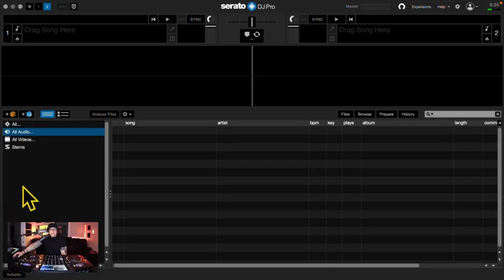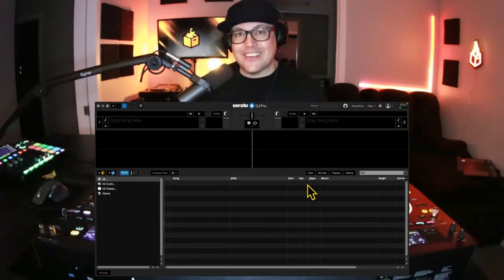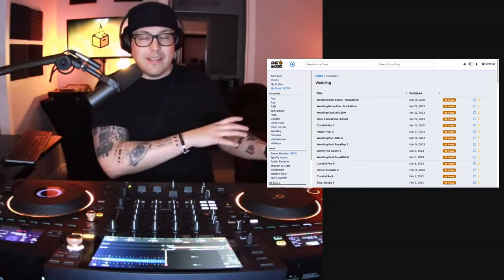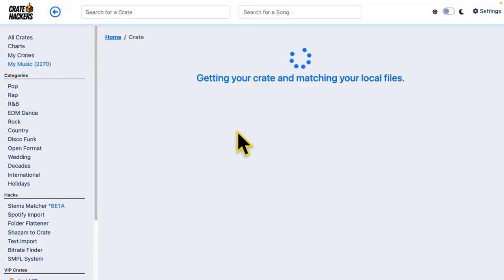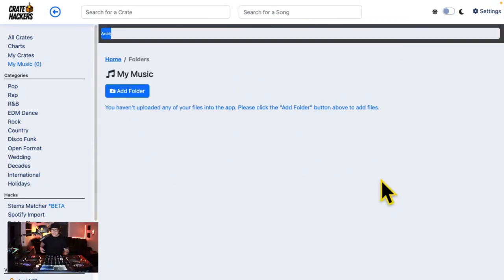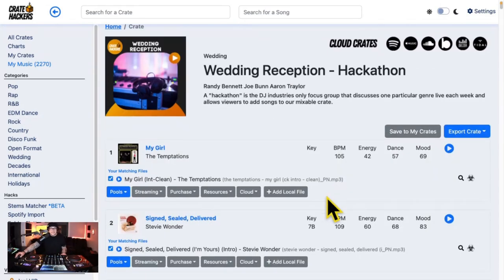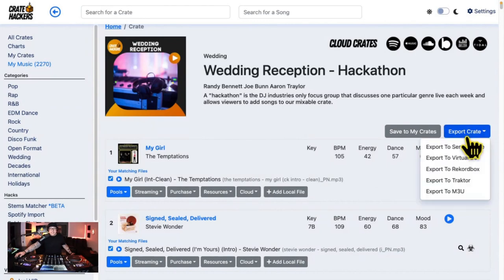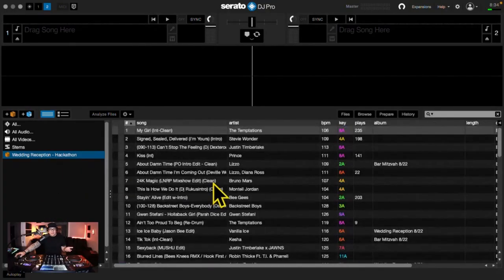Serato DJ Pro 3.0 and Crate Hackers - Music Transfer Magic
Today, we're excited to introduce you to the ultimate music transfer method - Serato and Crate Hackers software. Are you tired of the long and tedious process of transferring your music library from one laptop to the next? Well, we've got you covered! With our innovative software, you can quickly and easily migrate your entire music collection in a matter of minutes. Our proven method is the fastest and most efficient way to transfer your music library. Whether you're a DJ, producer, or just a music lover, Serato and Crate Hackers software is the perfect solution for you. The best part? It's completely free to use and requires no technical expertise. So, what are you waiting for? Get started today and experience the hassle-free music transfer with Serato and Crate Hackers software. Trust us, you won't be disappointed.